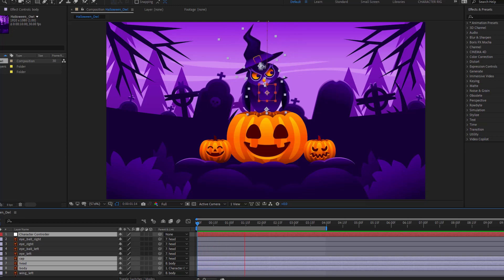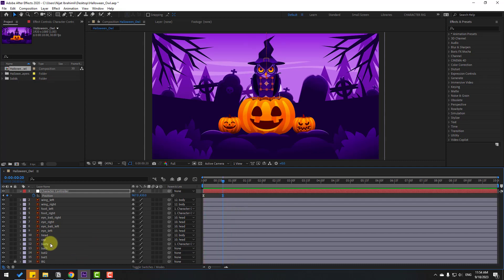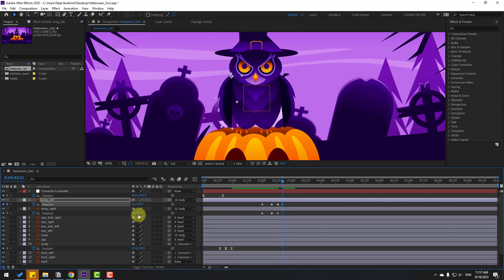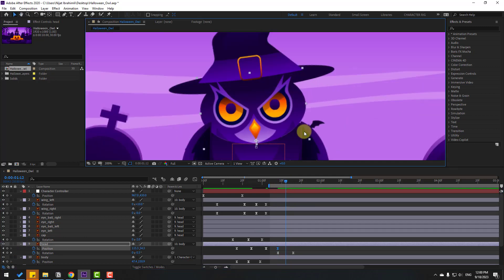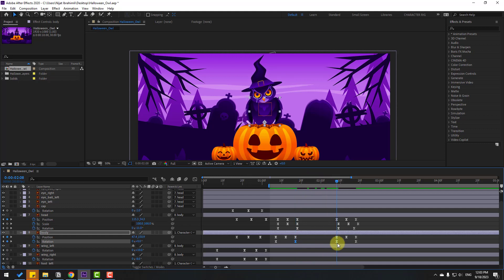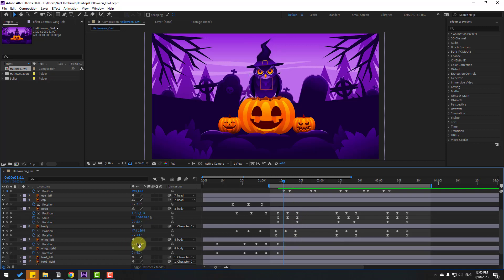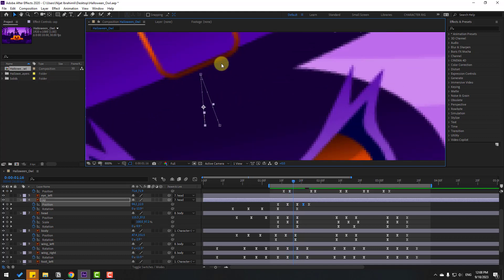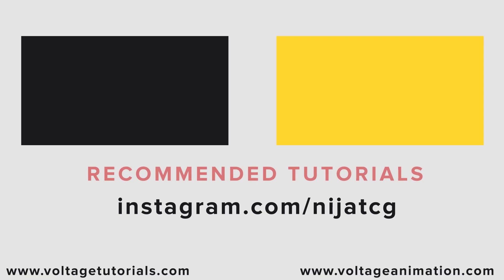Halloween Owl Animation in After Effects Tutorials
Hi guys, welcome to my new video tutorial. In this tutorial i will show how to rigging and animate owl character with using only After Effects. Let's get started!